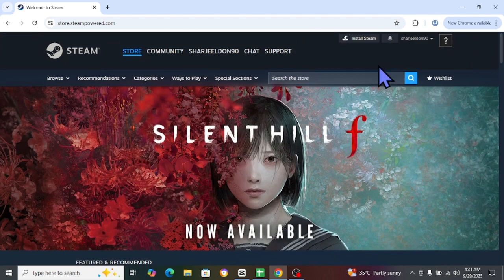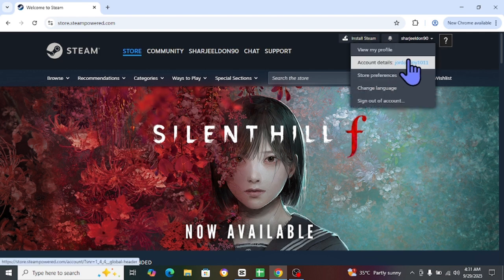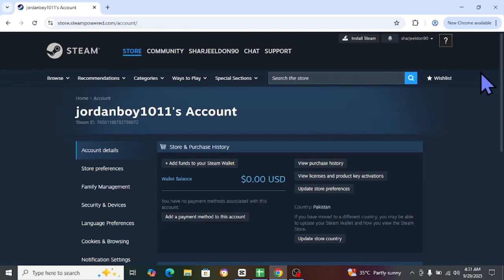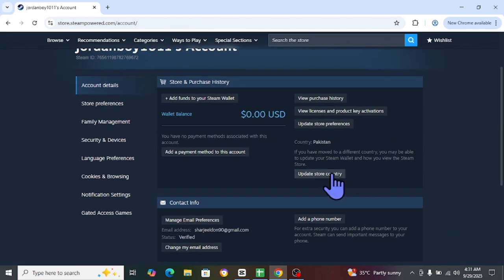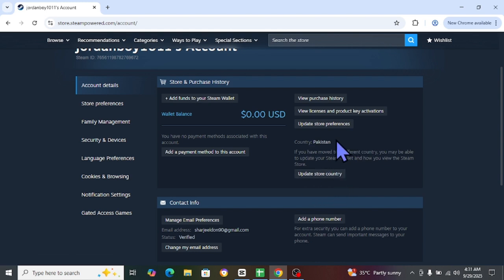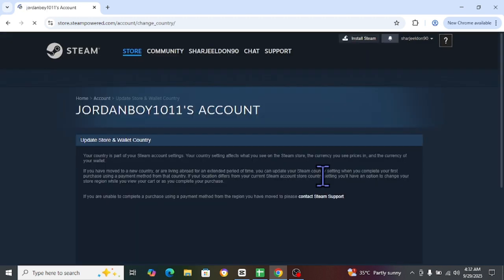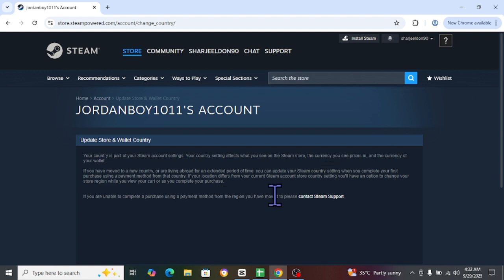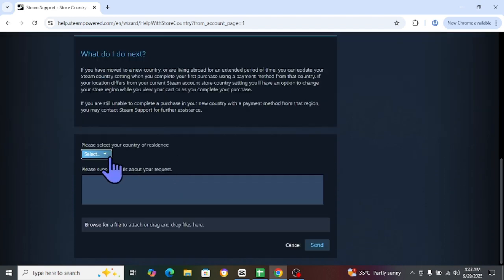How To Chnage Currency On Steam - Full Guide 2025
✅ Learn How To Change Currency on Steam (2025) with this full step-by-step guide!
💡 I’ll show you how to switch your store currency safely by updating your country settings, payment methods, and Steam Wallet region.
🎥 Includes clear on-screen highlights & animations so you don’t miss a step.
🚀 Perfect for gamers moving countries or updating their payment setup.